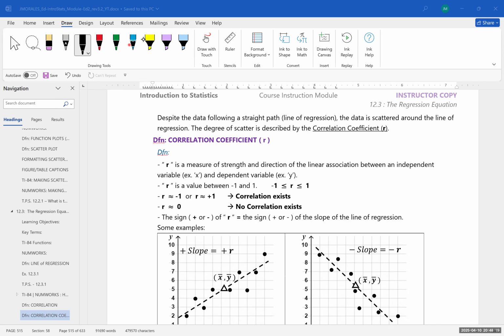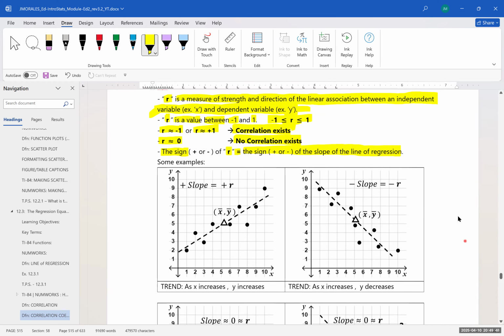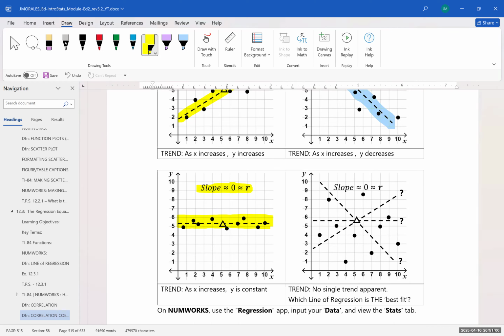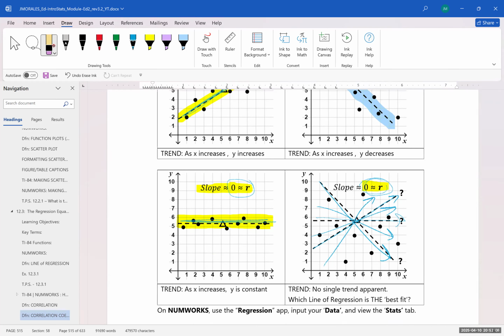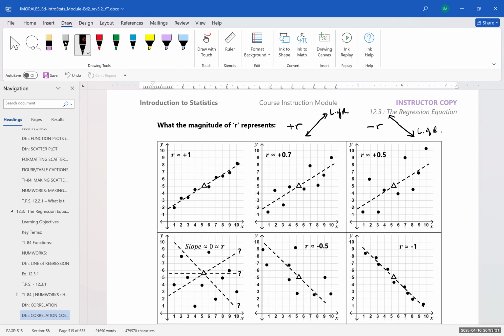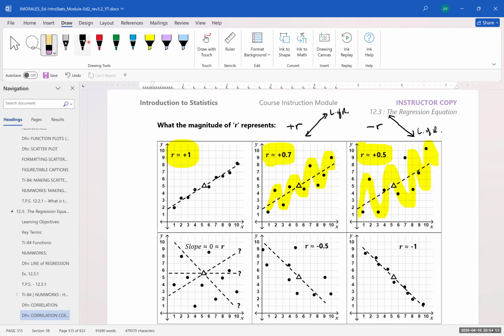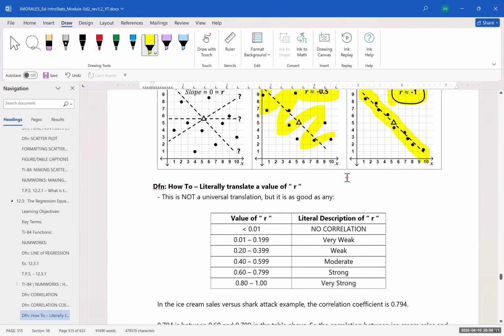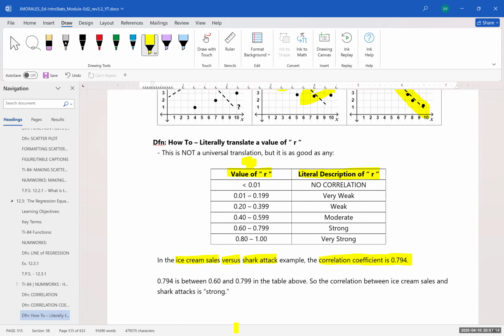IS-12.3-Dfn-Correlation Coefficient - r